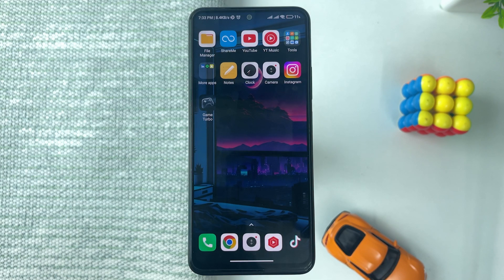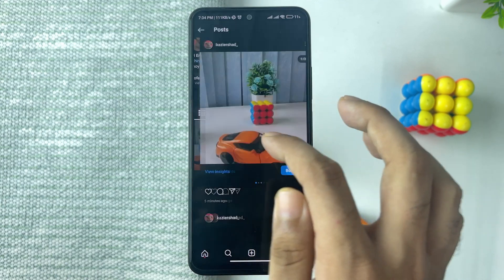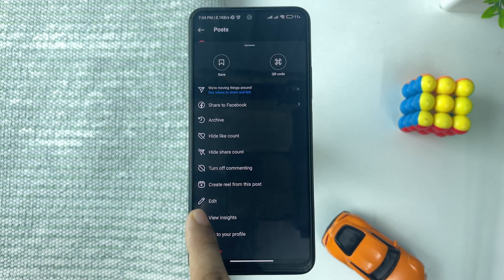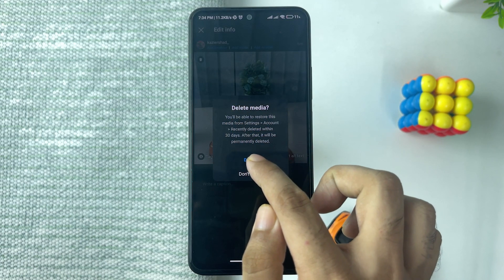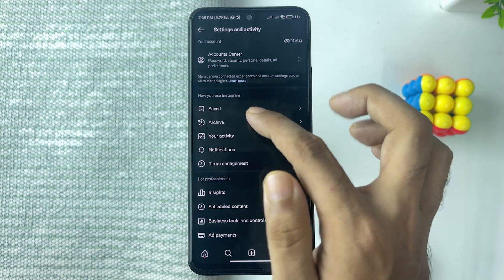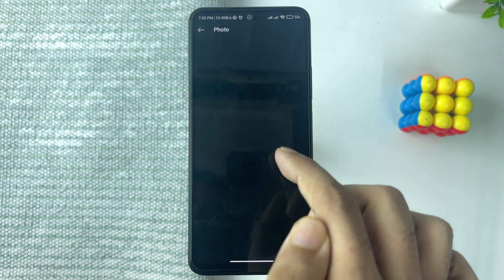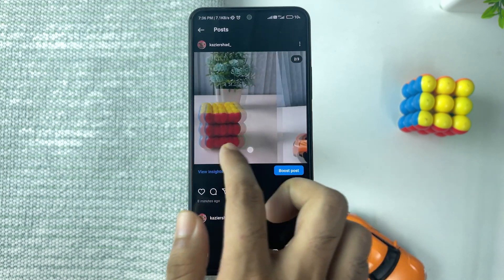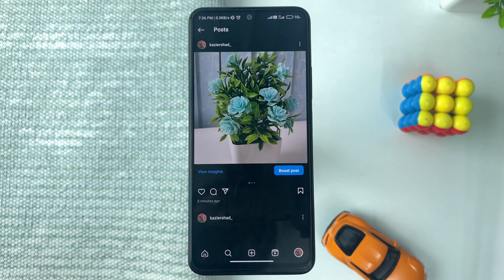How To Change The Order Of Photos On Instagram After Posting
Hey Everyone, Welcome to Tutorial Arena! In this video, I'm going to Show you how to change the order of photos on instagram after posting.